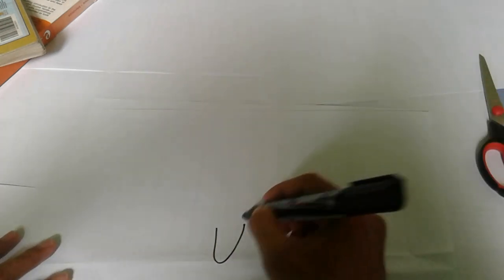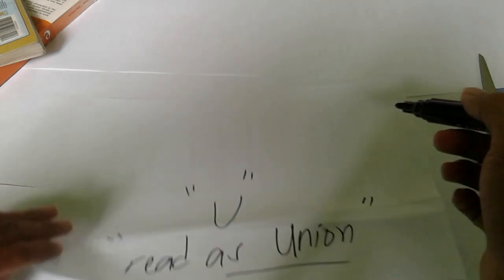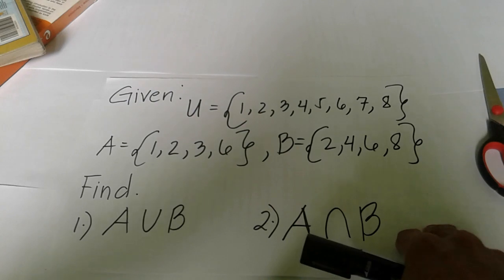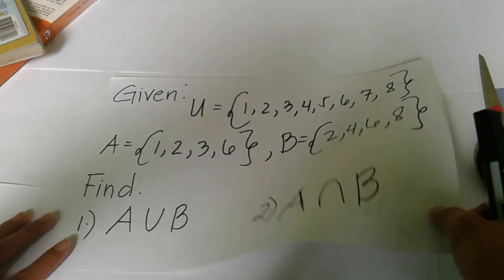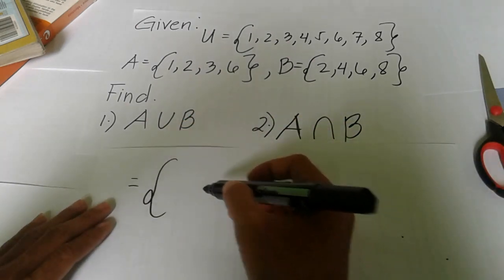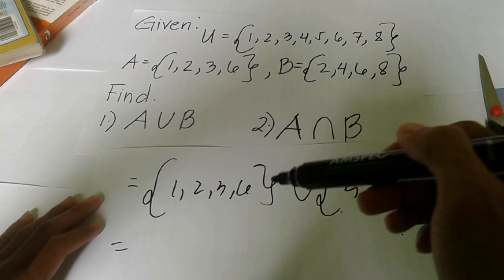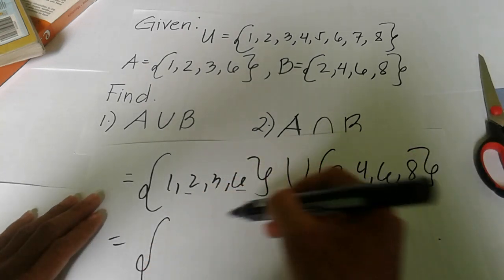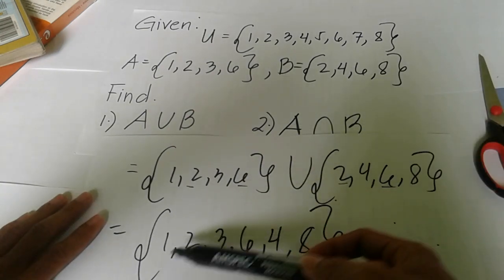SET OPERATION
Hello guys welcome back to my channel this is Mr. e143 for to this video we're going to learn the the operations of sets like union of sets, complement of set, relative complement of set and intersection of set using three sets. This is some students getting confuse about these and acvording to them it's really hard .

HERE ARE THE LINKS FOR THE EXPLANATION AND EXAMPLES OF RELATED TOPICS IN MATH